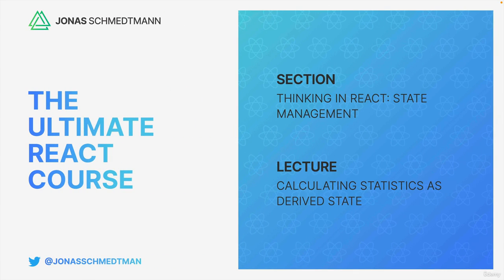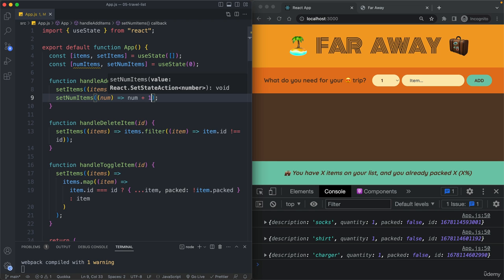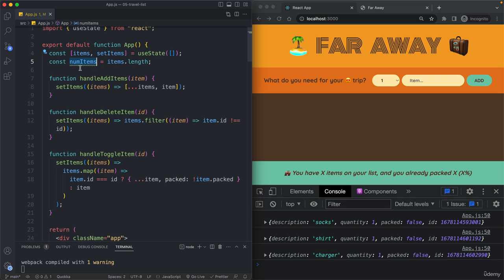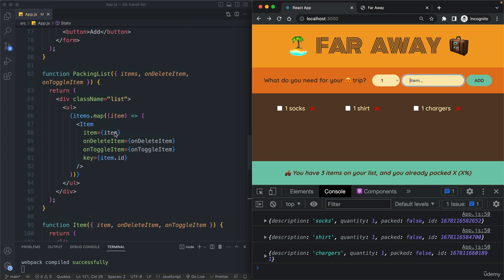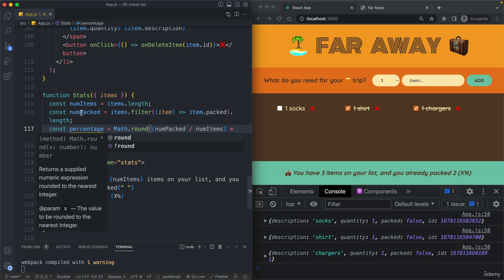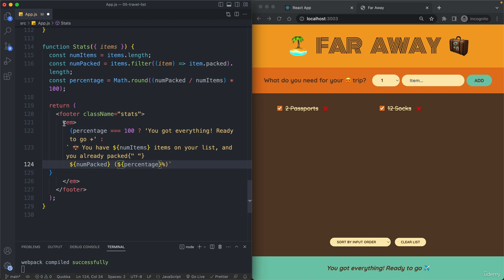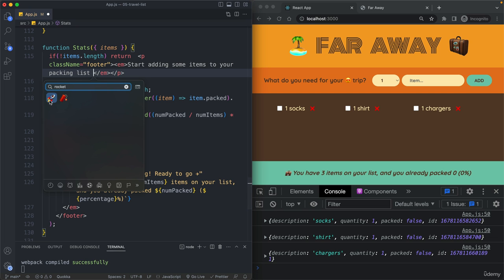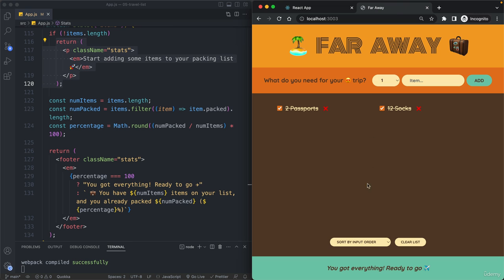009 Calculating Statistics as Derived State